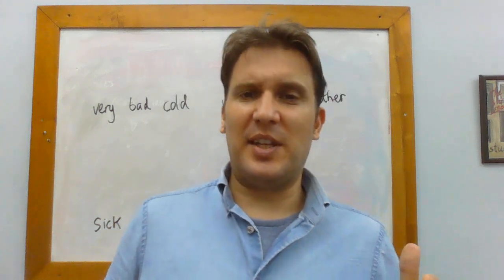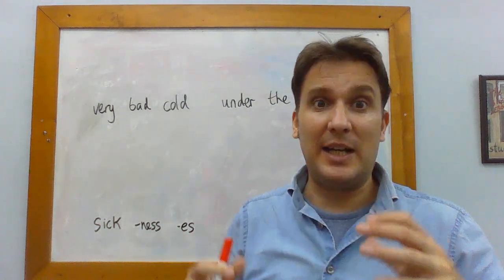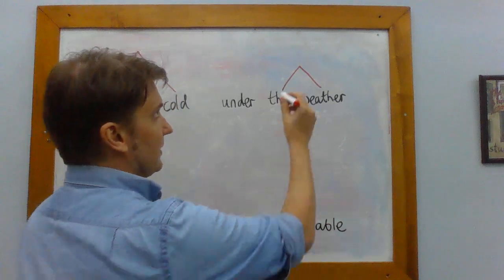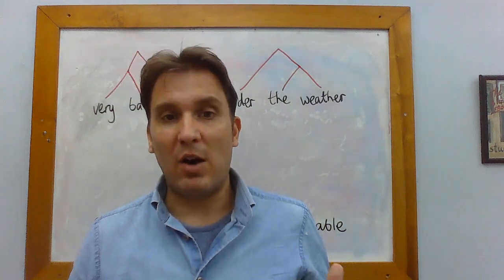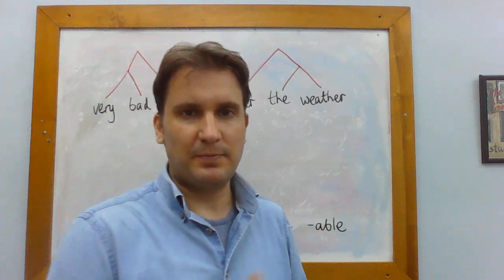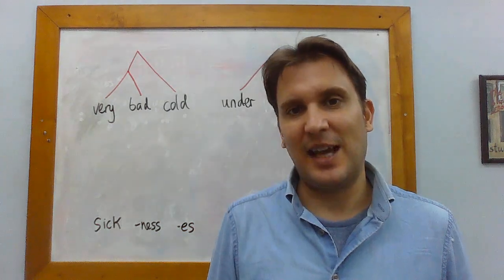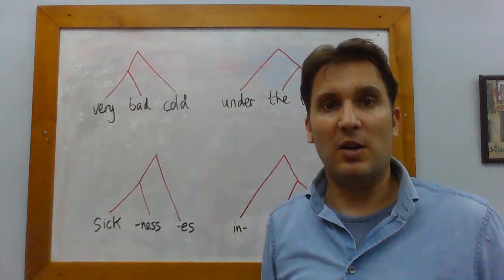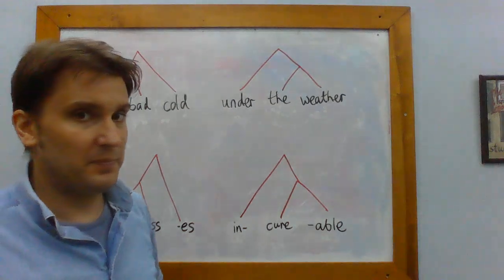LING1002 bonus material